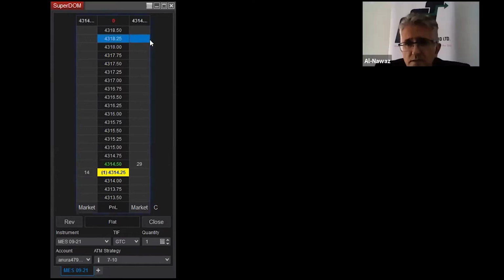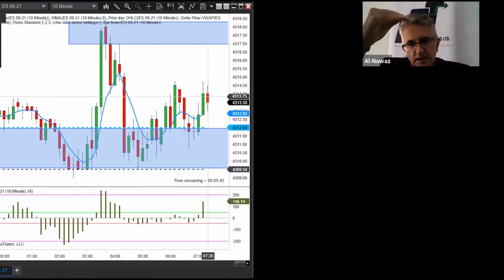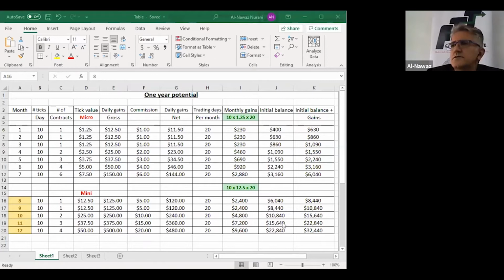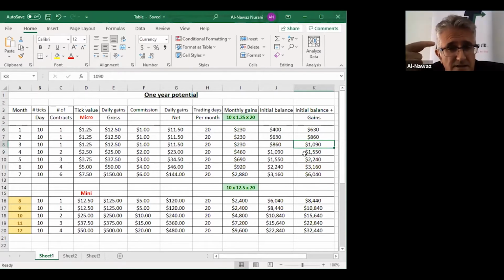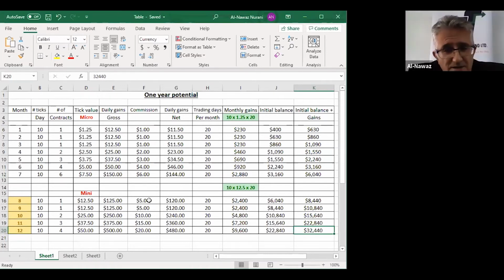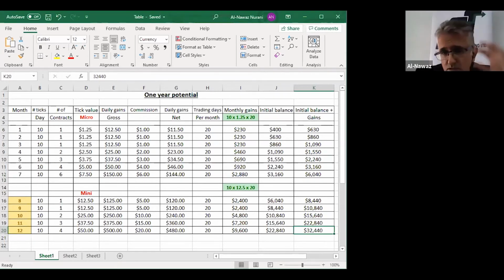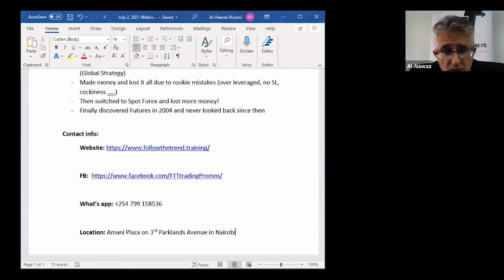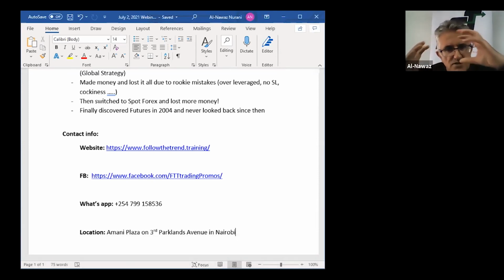Order Flow Concepts & Application of the same to trading the S&P500 Index with Al Nawal Nurani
FYI: This webinar was held and recorded at Scope Markets Kenya on 2nd July, 2021. The theme was Order flow trading and Application of the same to trading the S&P500.
Time Stamps
Start 0:00-00:25- STL Intro.
Minute 00:26-2:06- Al-Nawaz Nurani’s Trading Bio.
Minute 2:07-17:58- Al-Nawaz’s trading journey starting out at a Canadian Mutual fund to becoming an independent trader over 22years, explanation of order flow trading & a chart illustration.
Minute 17:59-40:50- One year potential returns for trading while using order flow, AL-Nawaz’s presentation.
Minute 40:51-57:08- Question & Answer Session & getting in touch with Al-Nawaz, website mention and Facebook
Minute 57:09-58:00- Conclusion and Gratitude.